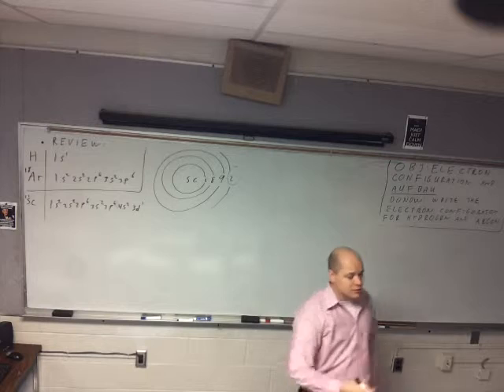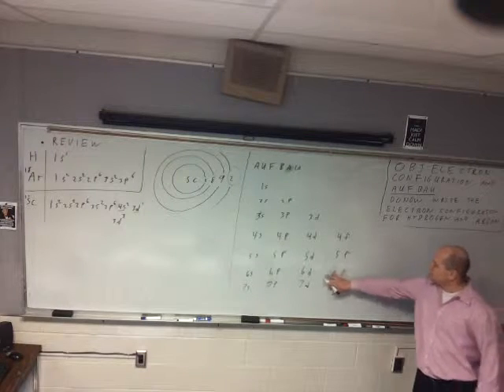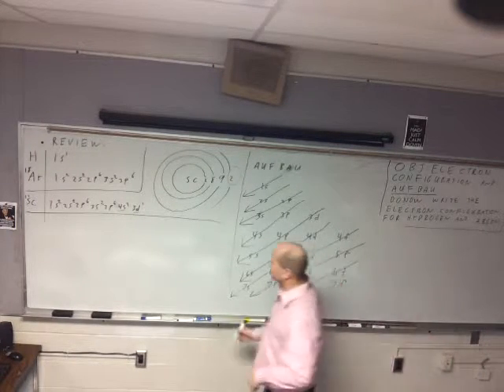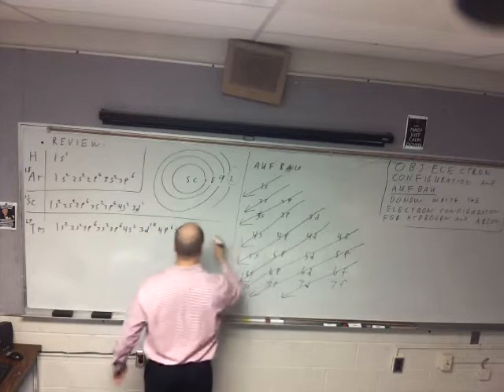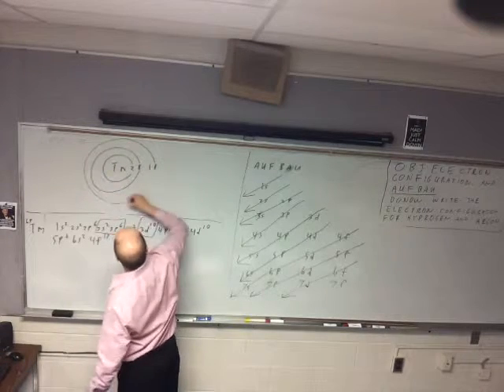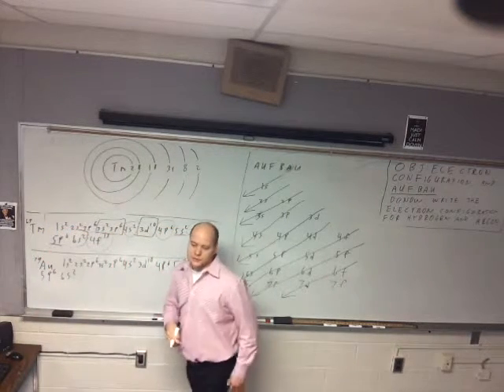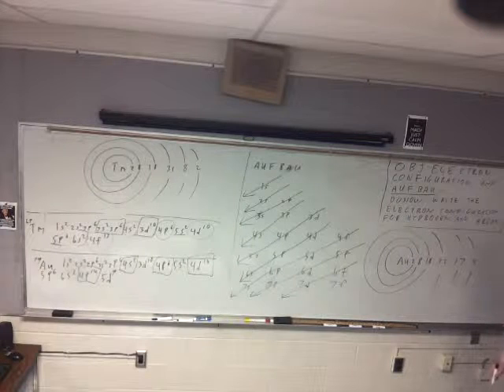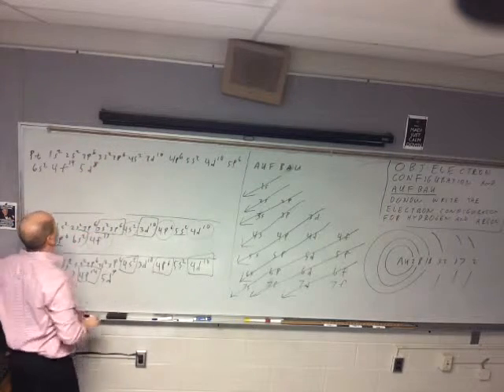3 9 Aufbau Electron Configuration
Here I elaborate on my last lesson about electron configuration.  I also explain aufbau which shows the order in which the orbitals fill.